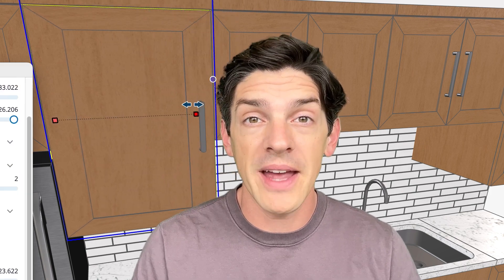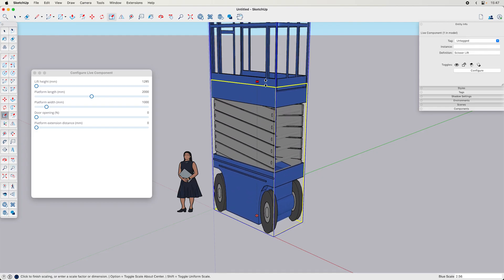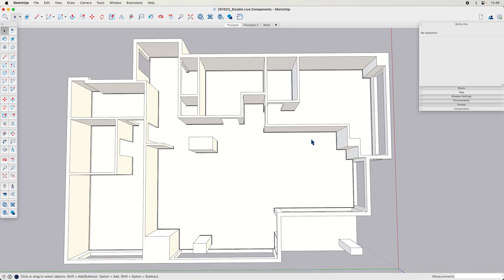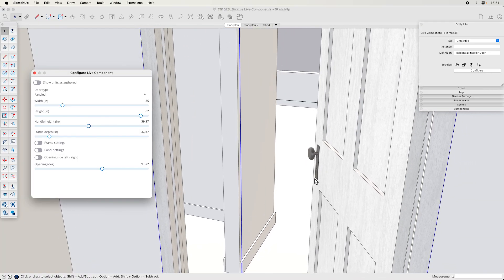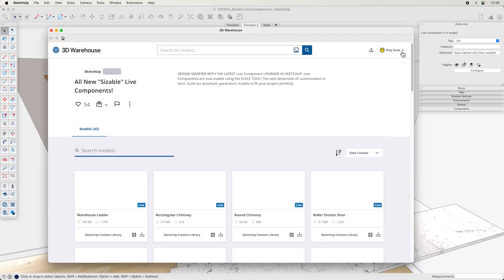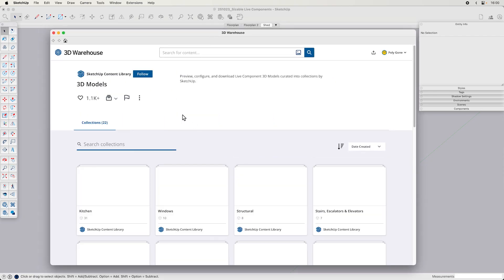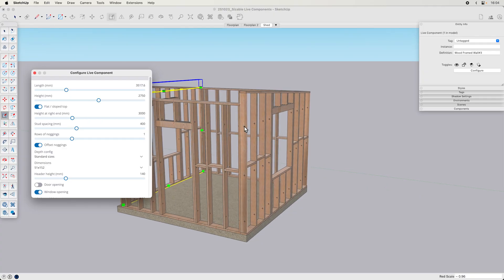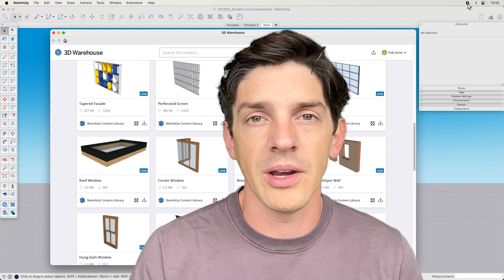NEW Sizable Live Components in SketchUp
Stop stretching your components! 🚫

Discover Sizable Live Components, the smart, parametrically designed assets on 3D Warehouse that let you use the Scale tool to intelligently resize and inference geometry in your SketchUp model.

We'll show you:

Where to find the official Sizable Live Component collection.

How to instantly fit assets like doors to rough openings and watch complex models like shed frames automatically adjust their studs and geometry as you scale.

A pro tip: how to find "secret" Live Components outside the collection that are also sizable!

Upgrade your modeling efficiency today!

(Note: Configuring Live Components, including the Sizable feature, requires a SketchUp subscription.)